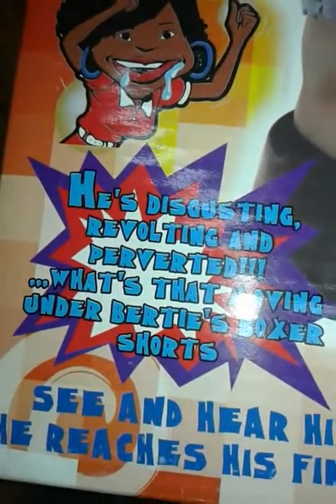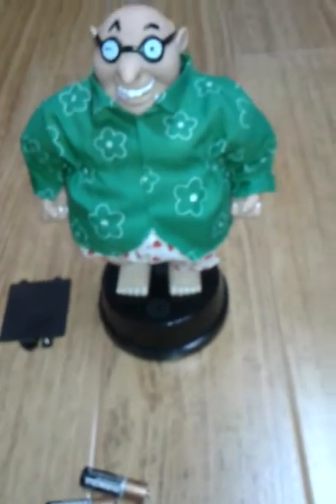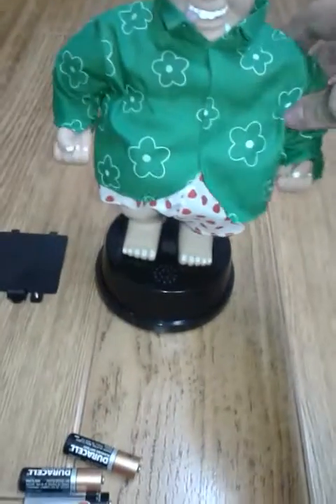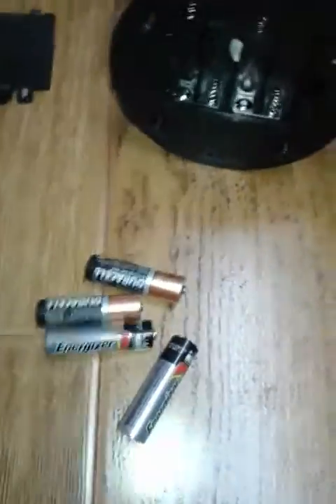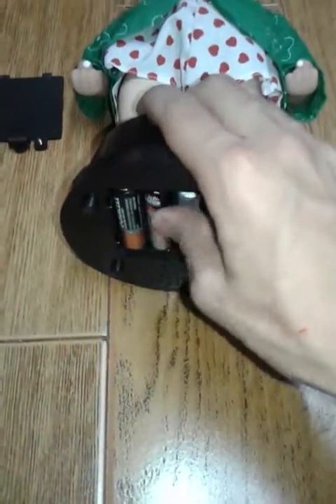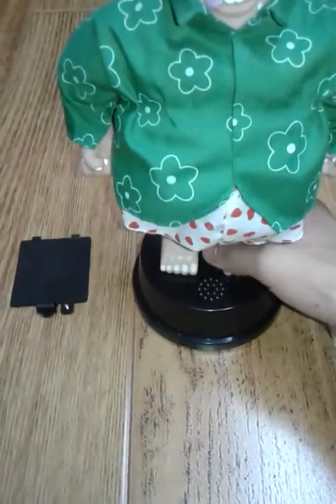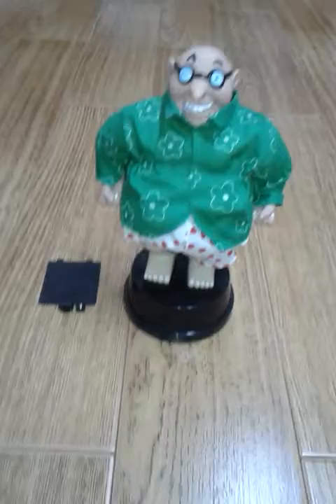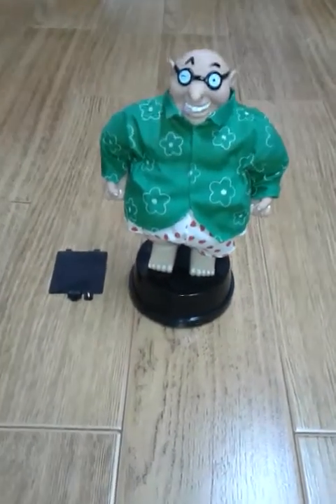HORNY WILLY before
He has a cracked motor gear